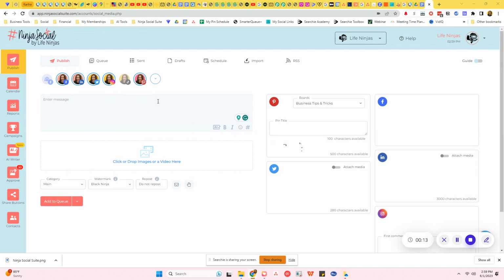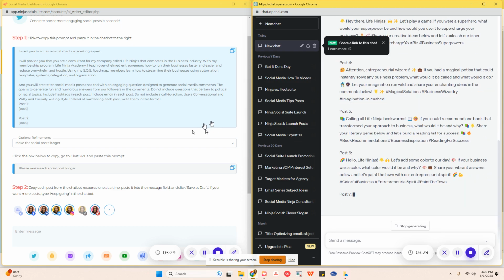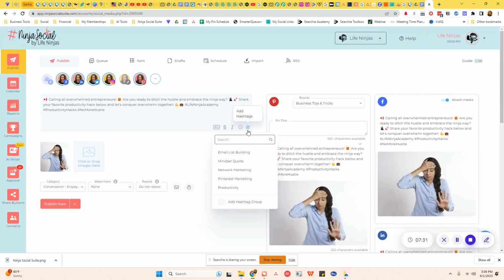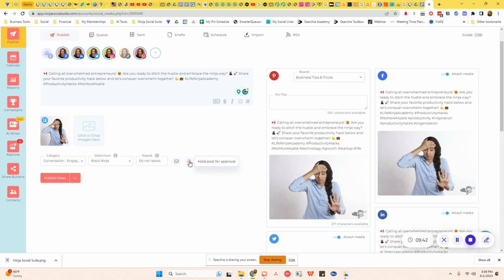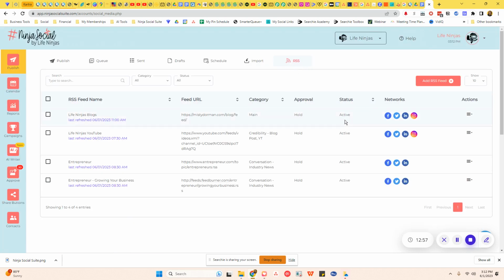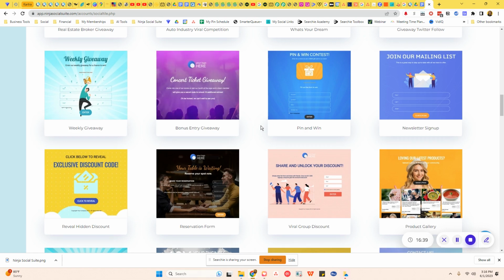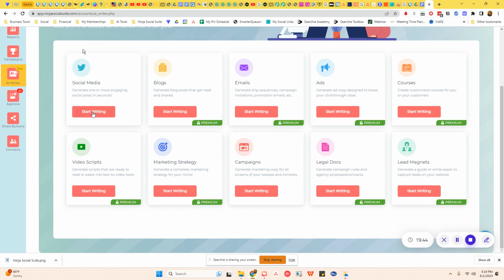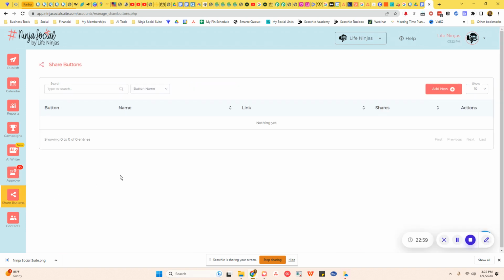Ninja Social Demo - Social Media and Campaign Management Tool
This is a walkthrough demo of the various features inside of Ninja Social.  you can use Ninja Social to schedule all of your social media posts (even loop your evergreen posts), use the AI features to write your content, create campaigns, lead pages, track analytics and conversions and more.

NINJA SOCIAL RESOURCES:
👉 Don't have Ninja Social yet? Sign up for your free 14-day trial

Join the Ninja Social Interest Group in the Life Ninjas Free Community